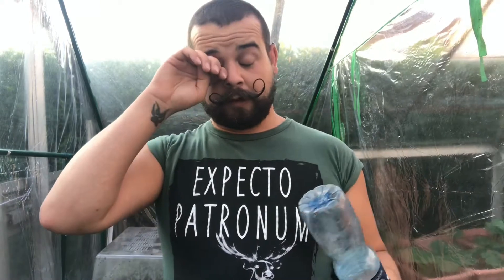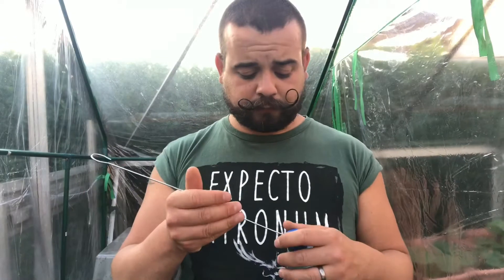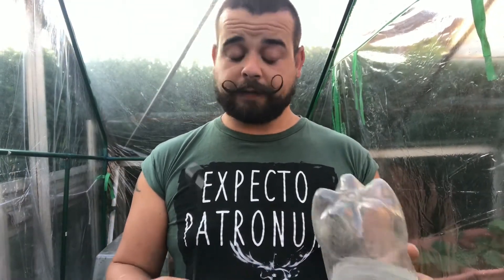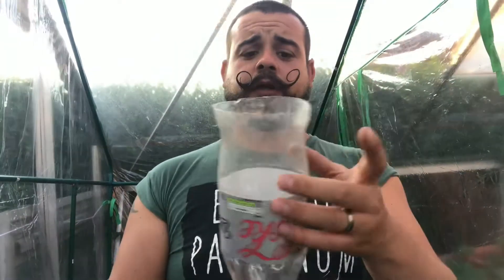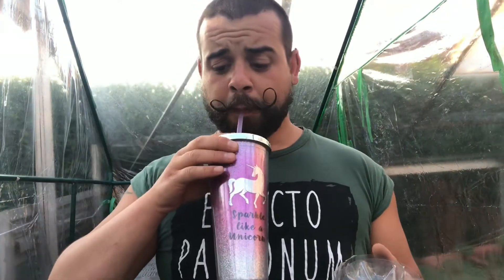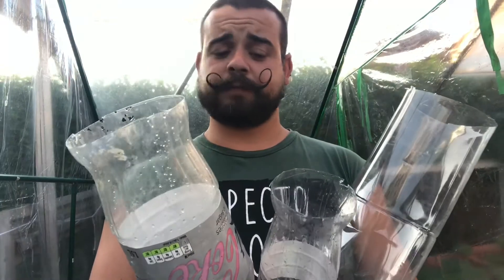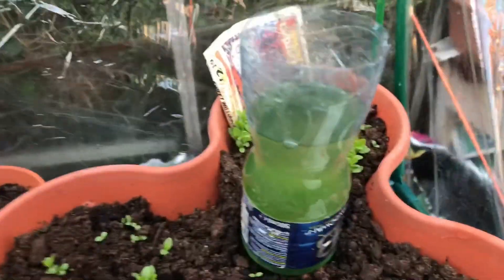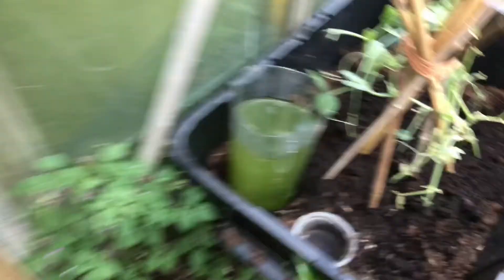Setting up an automated irrigation system using plastic bottles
First episode of workshop Wednesday.

Using recycled plastic bottles to create an automated irrigation system to water plants.